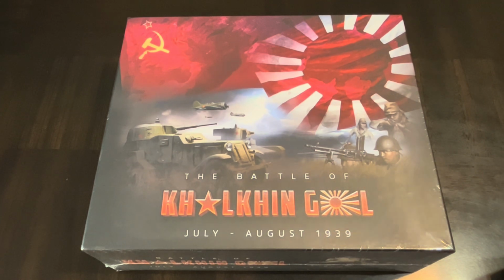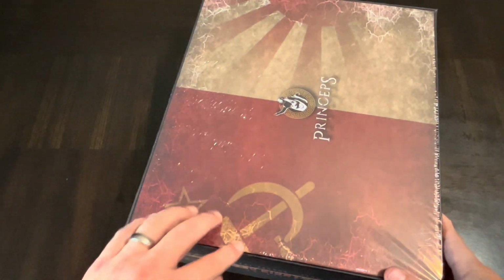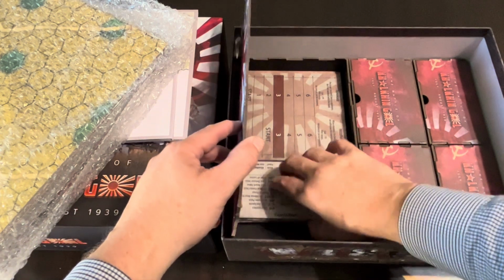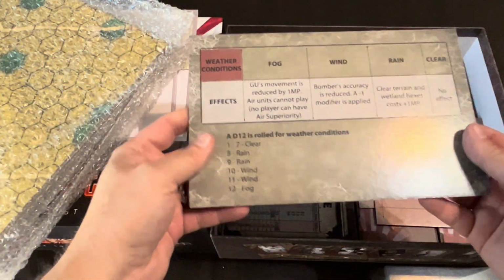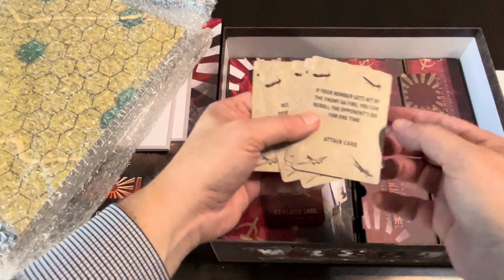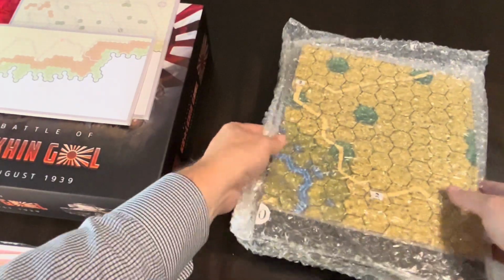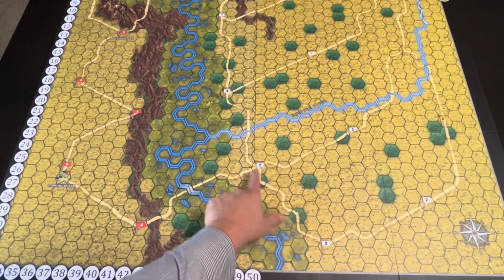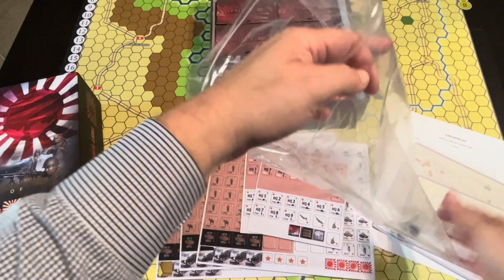The Battle of Khalkin Gol (Princeps) - PREVIEW, Unboxing, and a Movie?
Welcome to my first Preview!  Compliments of Vukasin Nisavic and Princeps Games, I am unboxing and taking a first look (possibly the very first) at their latest release -- The Battle of Khalkin Gol.  Please note that this is a preview of a pre-production copy, so all the components, rules, graphics, etc. are not final and subject to change before release. As a BONUS, I threw in a movie related to the battle for good measure.